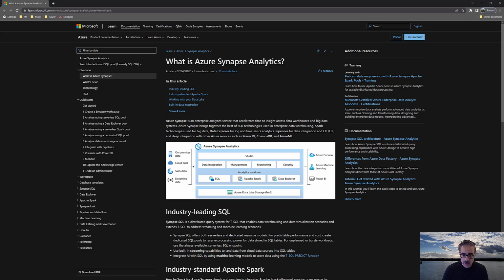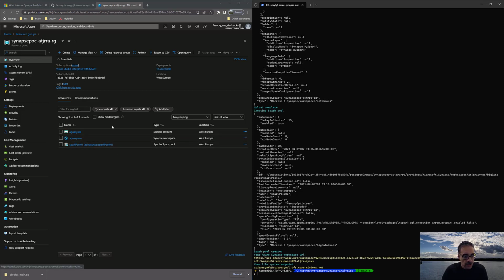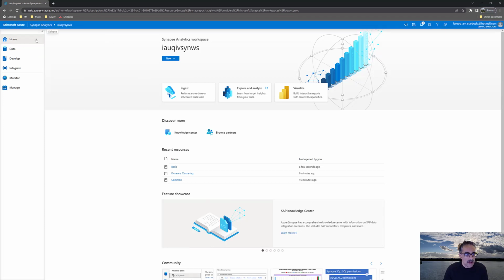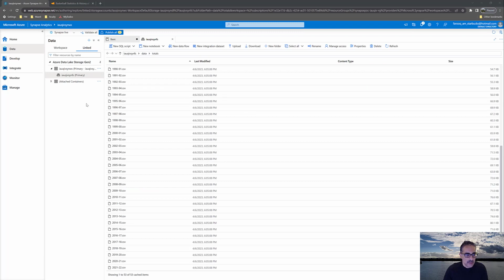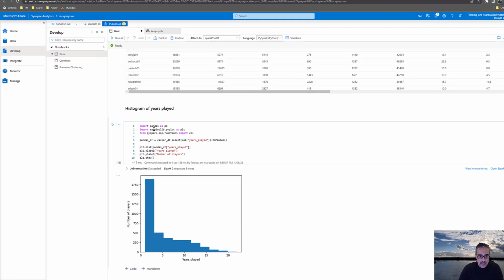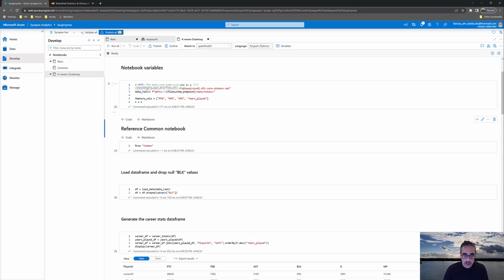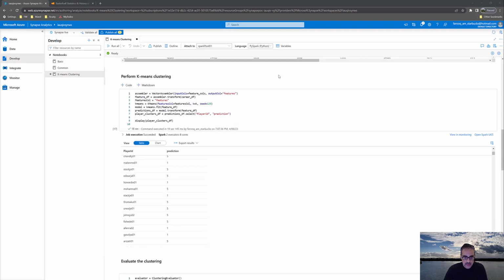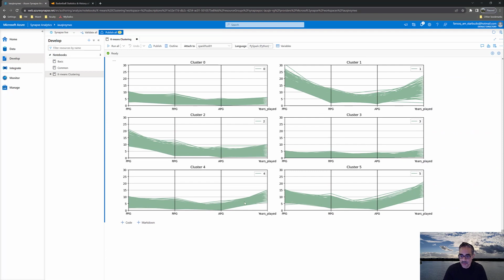Introduction to Azure Synapse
An introduction to Azure Synapse, an analytics offering from Microsoft Azure. I'll demonstrate applying machine learning to NBA (National Basketball Association) player data.

00:00 - What is Azure Synapse?
02:48 - Deploy Azure Synapse Resources
06:50 - Demo Overview
11:05 - Basic Data Exploration Demo
13:53 - Machine Learning Demo